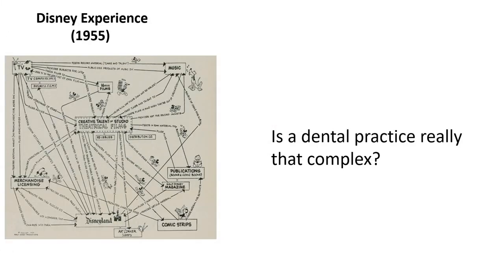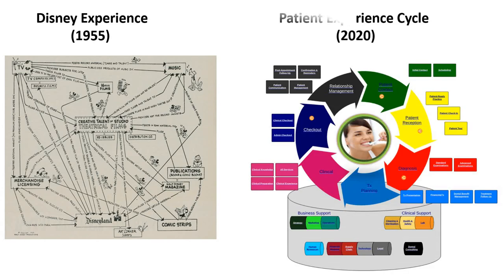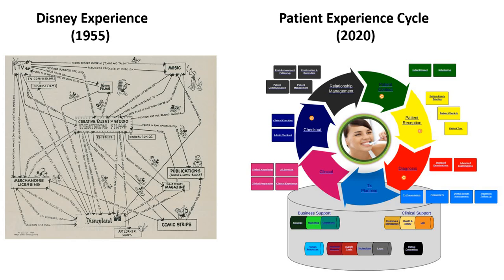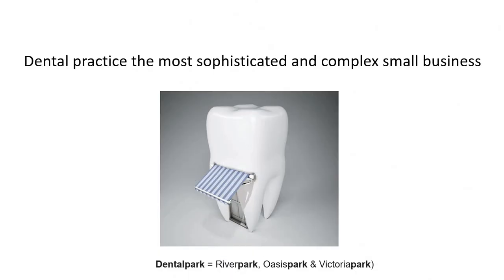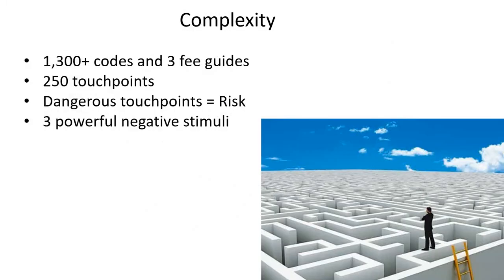V#2 Dentistry the most complex small business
Why is dentistry the most complex small business and what we need to keep our leadership